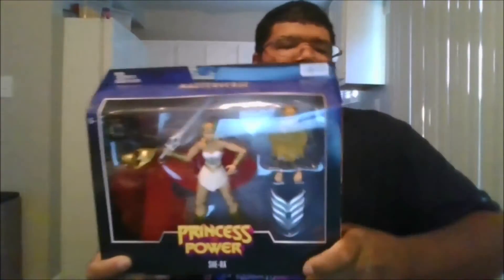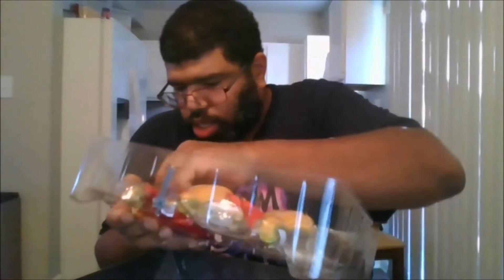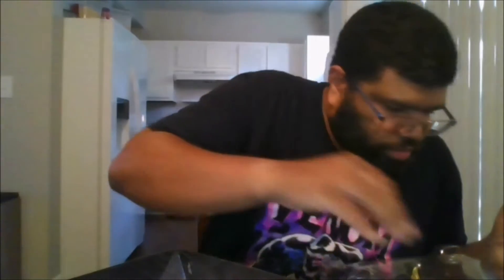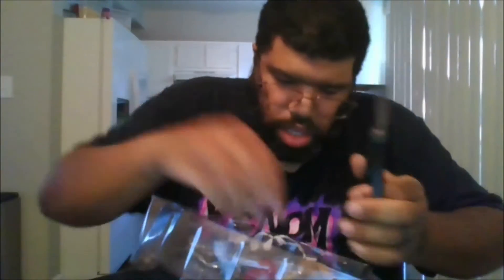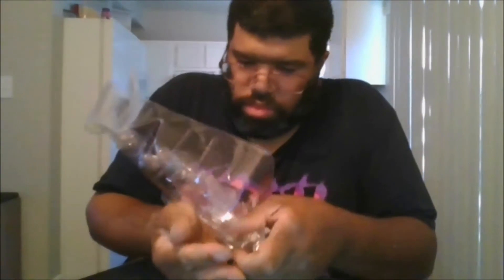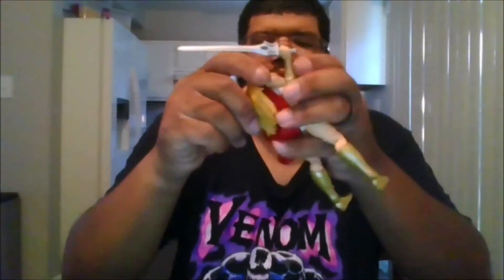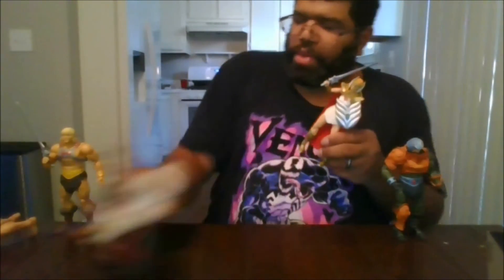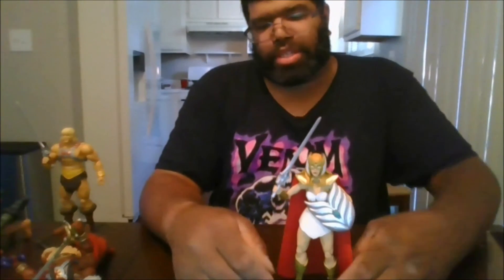Masters of the universe Revelation Princess of Power She Ra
This is a review on Masters of the universe Revelation Princess of Power She Ra